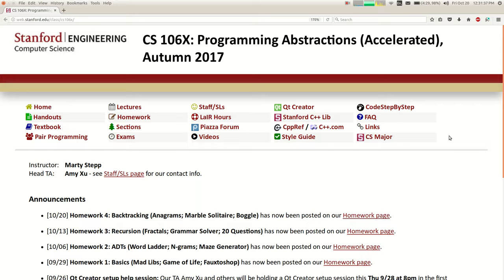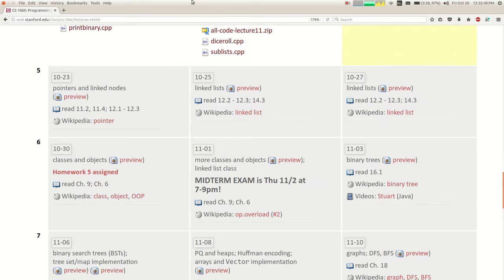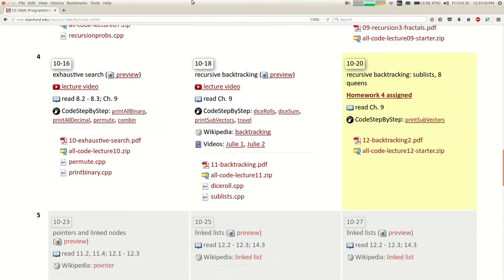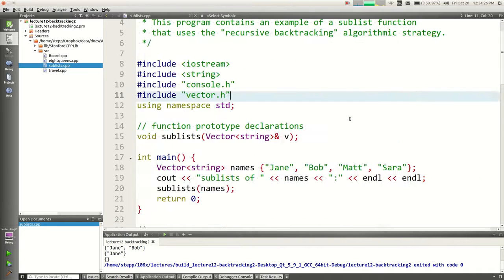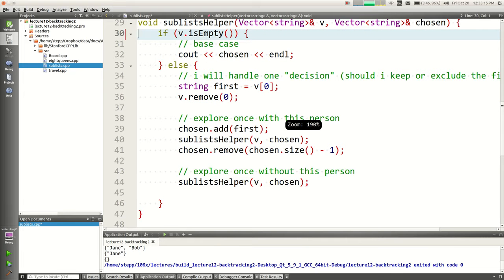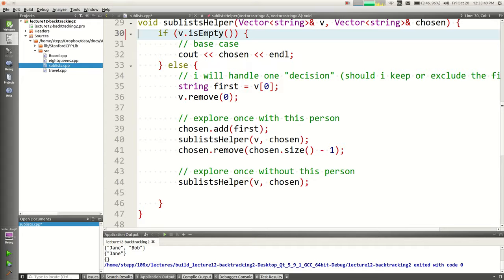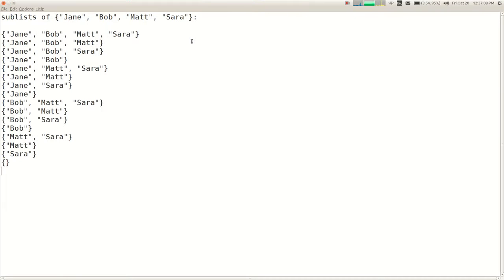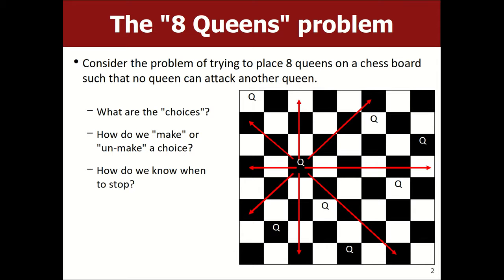【Lecture 12 - Backtracking 2】CS106X, Programming Abstractions in C++, Au 2017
Lecture 12 - Backtracking 2